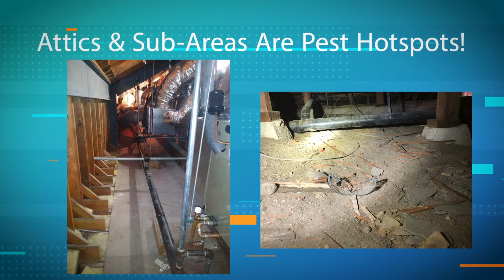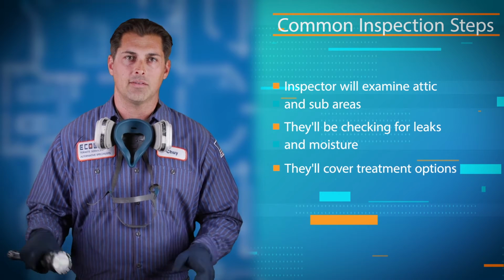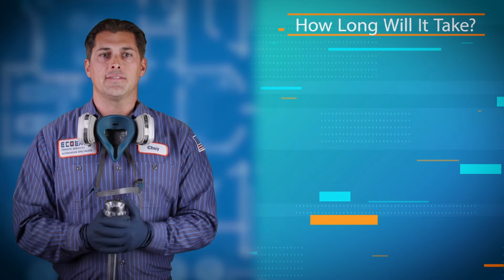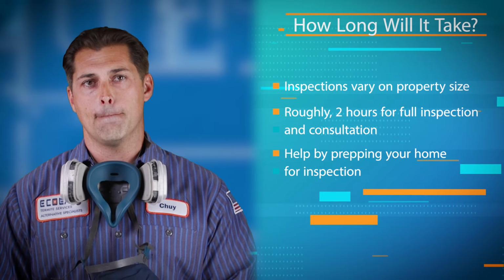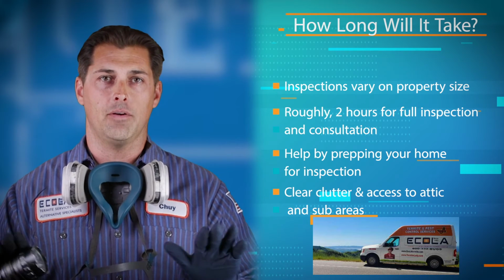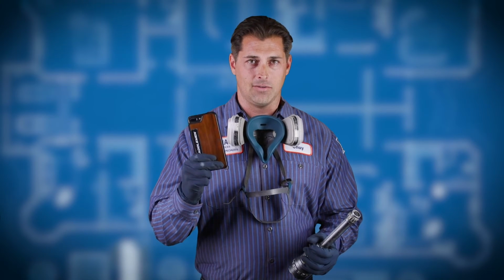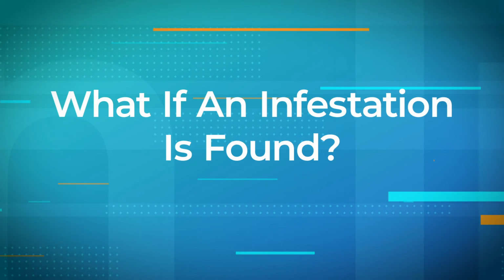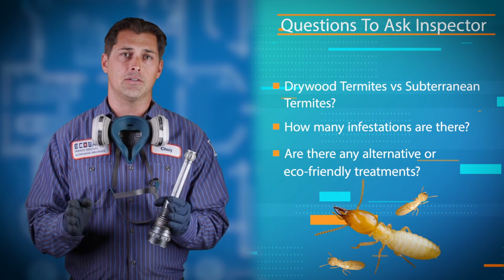What Happens During A Pest Inspection?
Dealing with pests can be stressful and even embarrassing, though there’s no reason for embarrassment. You might hope pests will go away on their own. The truth is they won’t — not on their own, anyway. If you’re kind enough to provide termites with a warm place to stay and all the wood they can eat, why would they ever leave?

What to expect during a pest inspection

When you set an appointment with a reputable pest control company, a licensed inspector visits your home and performs a complete check of your property to locate any infestations. That inspector should also check your attic and subterranean areas, looking for insulation leaks and moisture. If evidence of termite infestation is found, the inspector will then present treatment options, warranties and prices.

How long will this take?

The duration of inspections depends on the size of your property and even the number of infestations, which might require different attack plans. Roughly, you can expect two hours for a full inspection and consultation.

Preparing your home for inspection

You can help accelerate this process by clearing clutter and access to your attic and sub areas so the inspector can get a clear view of all places where termites could be hiding. If your attic access is in a closet, it’s smart to cover your clothes so insulation, debris or rodent droppings don’t fall on your clothes.

In all, giving your inspector a clean workspace and easy access will make your inspection go quicker, and it could help them to detect issues and care for your property better.

What else you should know

A competent inspector shouldn’t be trying to light up spaces with a smartphone light. Instead, they should be equipped with a flashlight and going into all areas, including attic and sub area, and any nooks and crannies where someone can fit.

When the inspection is complete, your inspector should present you with an inspection report. If you get multiple inspections, compare them. You’ll want your chosen service provider to be accurate and thorough in their findings.

What if an infestation is found?

If and when an infestation is found, there are some questions you should ask your inspector:
1. Find out if you’re dealing with drywood or subterranean termites. If you have subterranean termites, ensure the inspector isn’t proposing a fumigation, as it will not take care of the problem.
2. Having identified the kind of termite, ask how many infestations you have. If termites were detected in multiple locations in your home, it might be more cost efficient to do a full-structure treatment. By contrast, if infestation is minimal (one or two places), localized treatments might be more affordable.
3. Ask about alternative or eco-friendly treatments that would be a sound option to use around pets, children, and the environment.

Can we do virtual inspections?

In a pinch, you can send your inspector a photo or video briefly describing what you’re seeing, and your inspector can tell you whether they can identify the insect or issue they’re seeing, and help you decide next steps.

If no infestations are found in your home, it’s still smart to use preventive measures. Consider scheduling regular inspections to stay ahead of problems and catch them early to save on costs.

If you’re in the Southern California area, we’d love to help you.